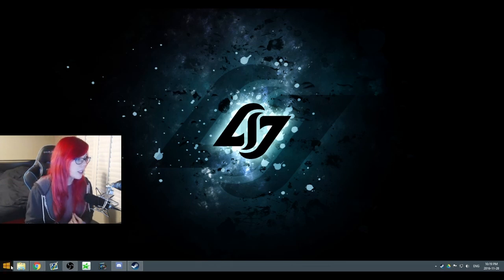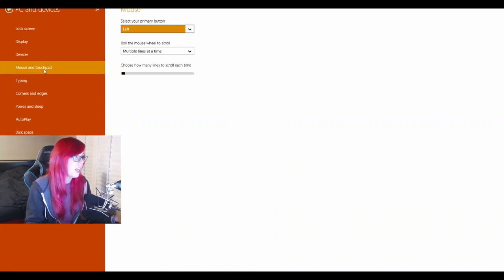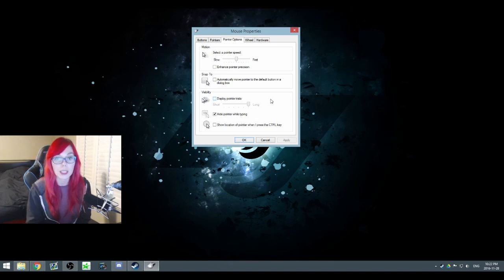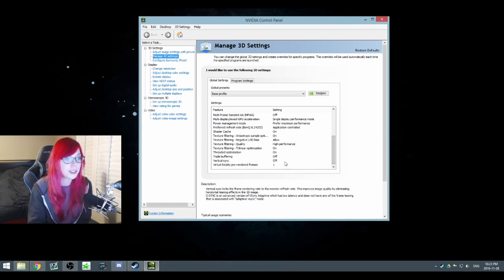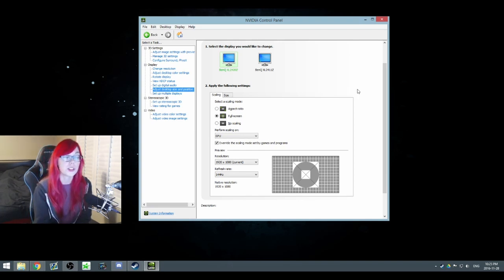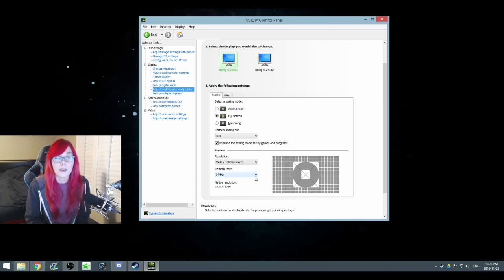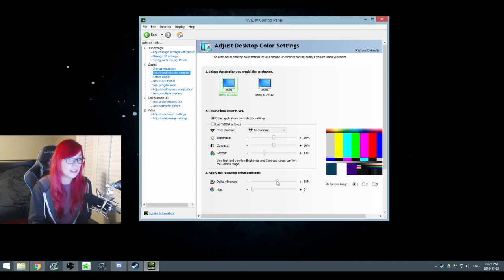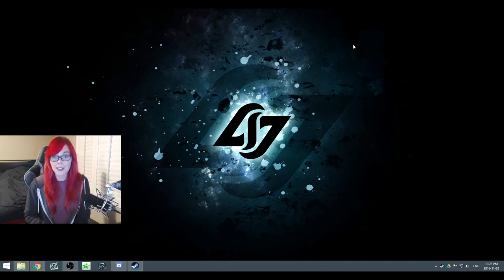HARVEY TIPS: SETUP YOUR PC FOR CSGO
In this short tutorial I show you how to setup your pc for csgo before even playing! From mouse to graphic card! YES I AM USING WINDOWS 8.1 BOOHOO!

▶️ MY CAMERA